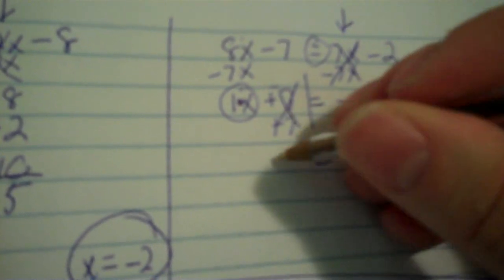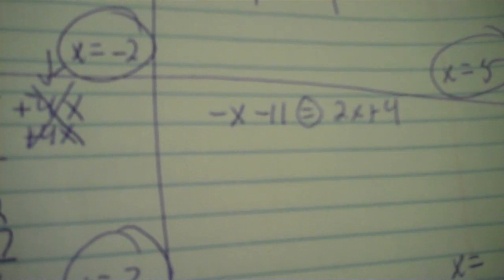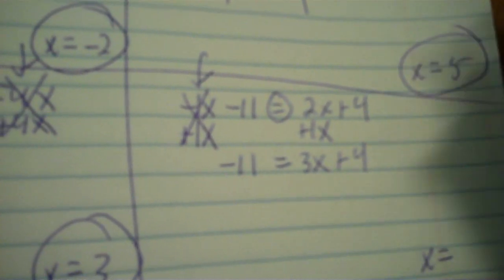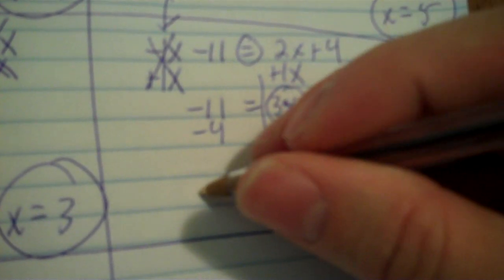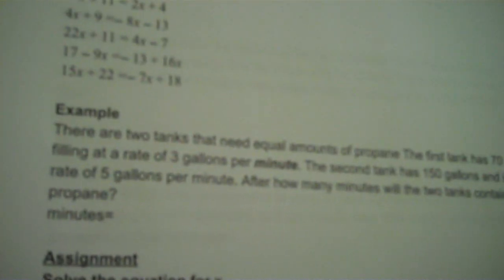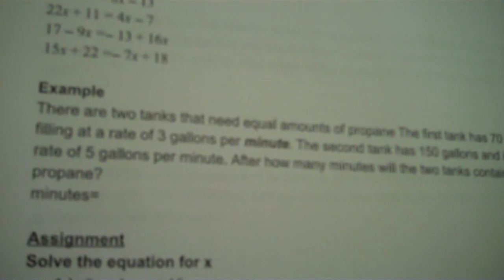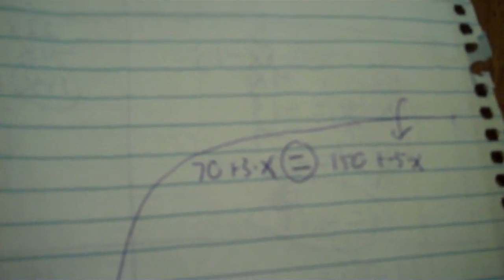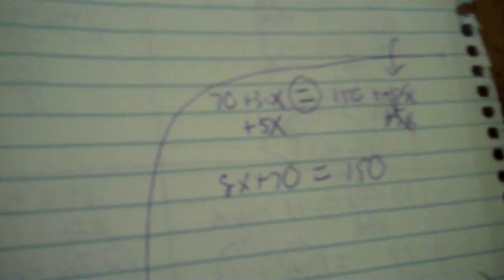Algebra 1 2 7B